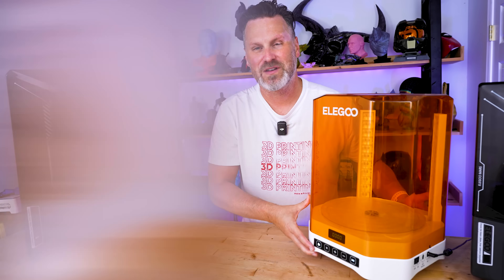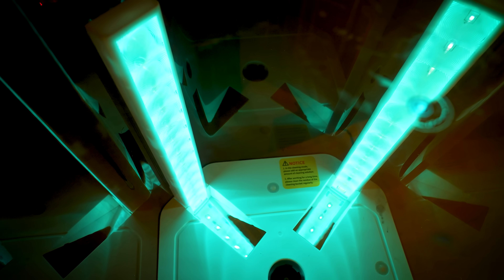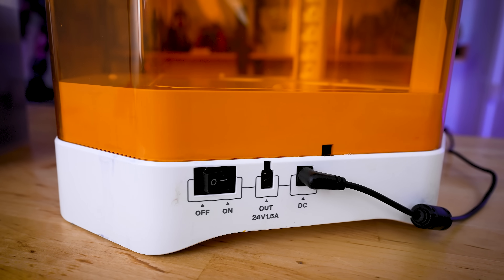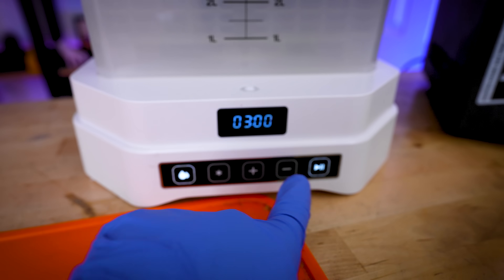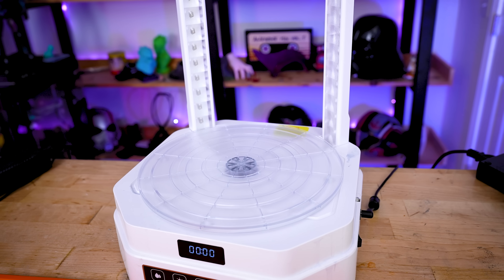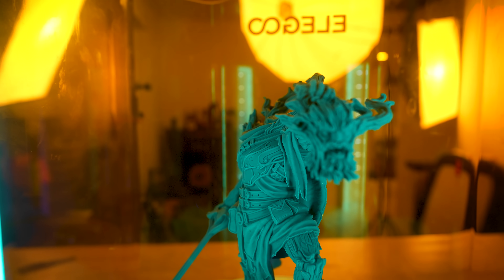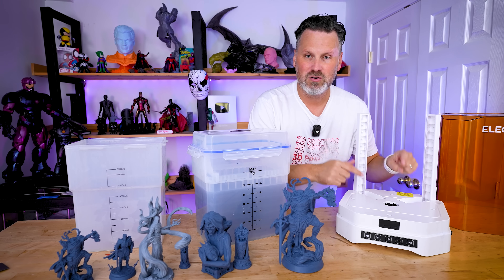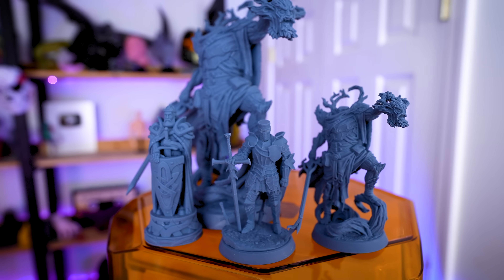NEW $129.99 Elegoo Mercury Plus V3 Wash & Cure Station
Taking a look at the new Mercury Plus v3 Wash & Cure station from Elegoo. It's a larger and more powerful washing & curing station for your Resin 3D Prints!

Files shown
Bust & Statue by Witchsong Miniatures